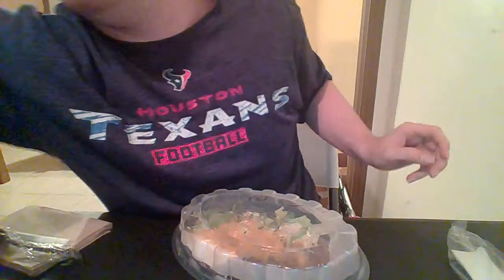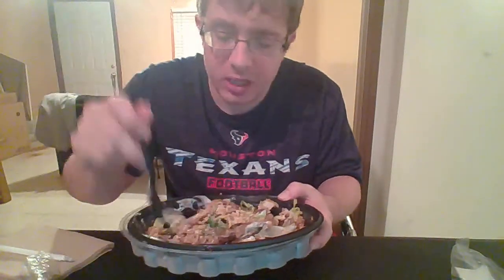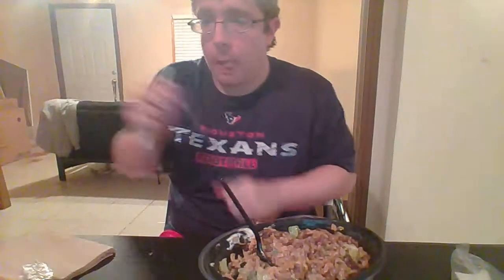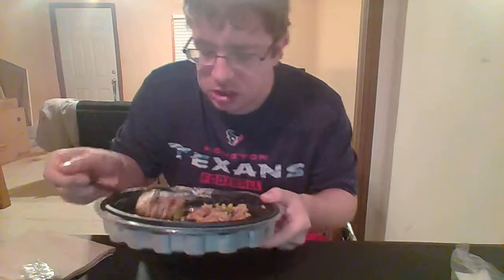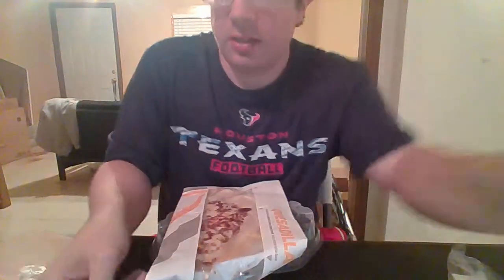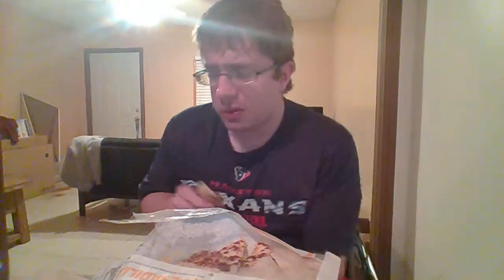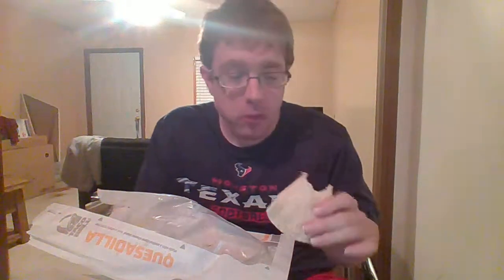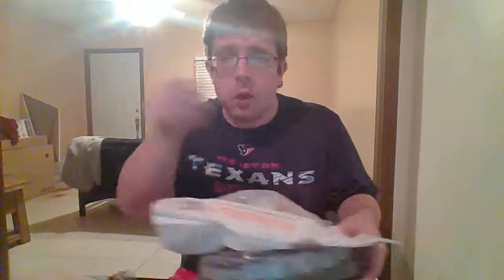B-Rax Eating Taco Bell Power Bowl, Quesadillas +Freeze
I'm Eating Taco Bell Steak Power Bowl, Steak Quesadillas And Drinking a Airheads Blue Raspberry Freeze